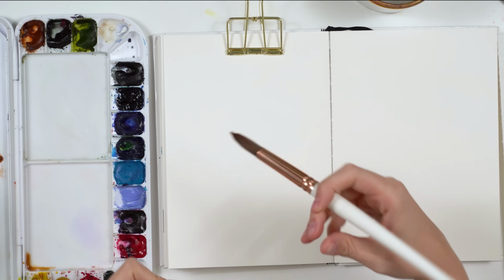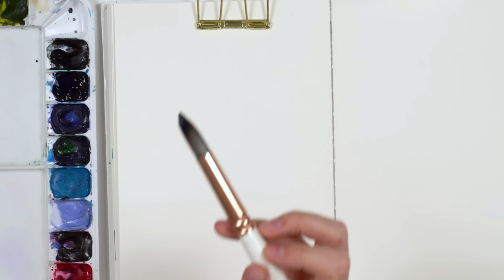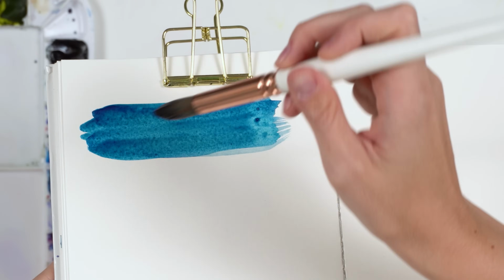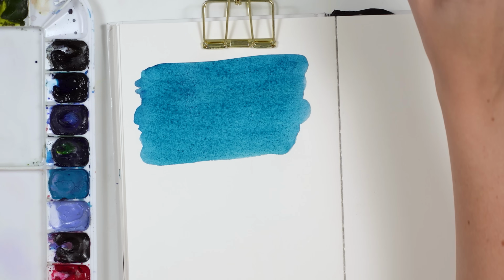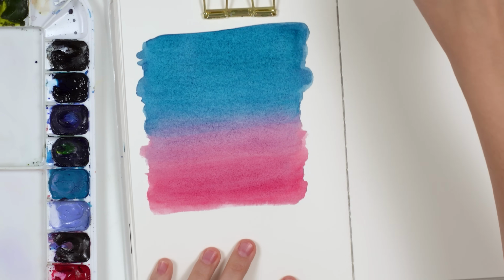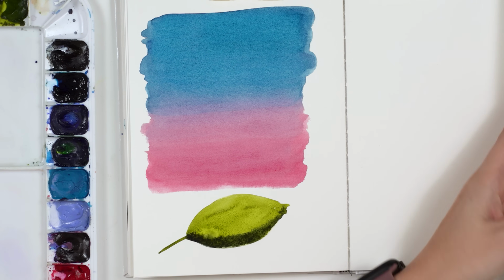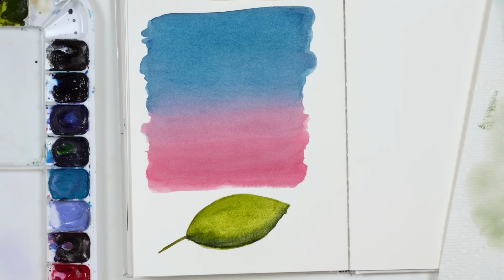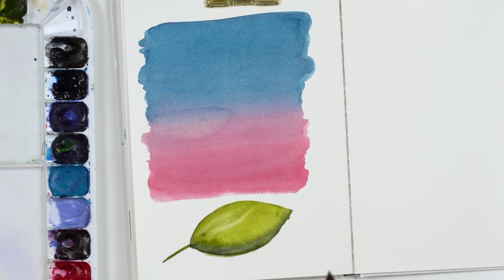In Watercolour, You NEED To KNOW THIS!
PAINT:

ShinHan Watercolours: USA
Michael Harding Watercolours: USA CANADA - N/A

PAPER SUGGESTIONS:

Saunders Waterford watercolour paper: CANADA USA